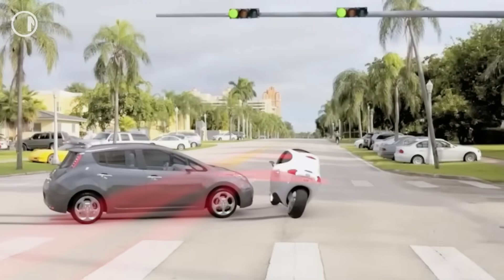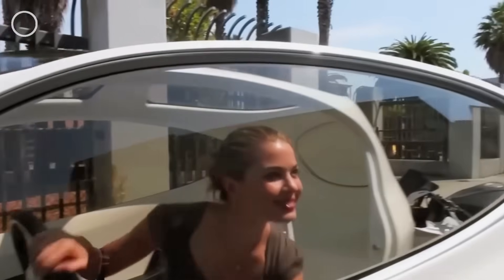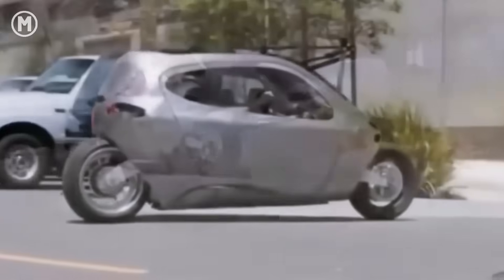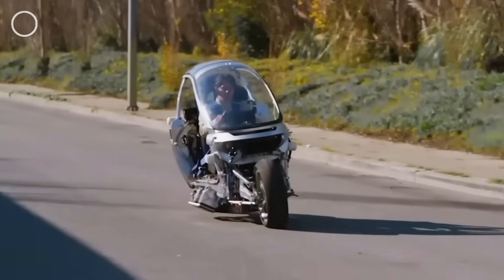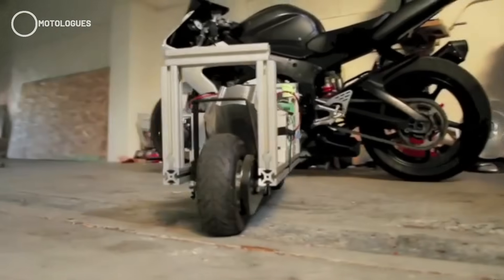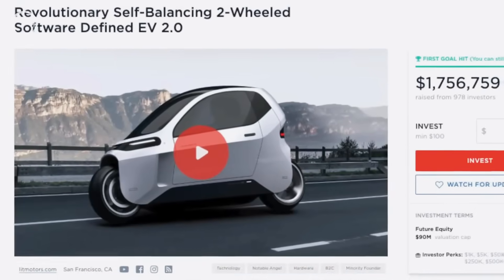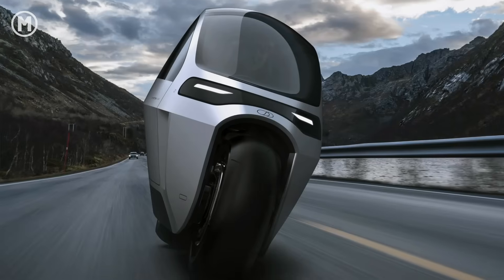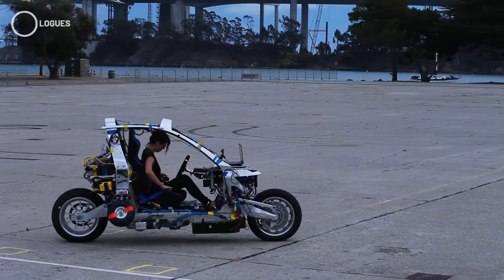2025 Lit Motors C-1 Launching Soon | The Futuristic Self-Balancing Electric Bike!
Lit Motors is making a bold comeback in 2025 with the C-1, a futuristic self-balancing electric bike designed to change the way we ride in the city. In this video, we’ll break down everything you need to know about this unique two-wheeled EV that blends motorcycle agility with car-like safety.

Featuring a fully enclosed body, advanced gyroscopic stability system, and automotive features like seatbelts and airbags, the C-1 promises a whole new riding experience. After years of development and a fresh round of crowdfunding, Lit Motors is now moving forward with the next generation of this groundbreaking electric vehicle.

What’s inside this video:
✅ How the C-1’s gyroscopic balance system works
✅ Updates on its 2025 launch plans and crowdfunding success
✅ Exclusive details on pre-orders, price estimates, and features
✅ Why this could be the future of urban mobility

If you’re passionate about electric motorcycles, innovative urban vehicles, and futuristic EV tech, this is one model you’ll want to watch closely.